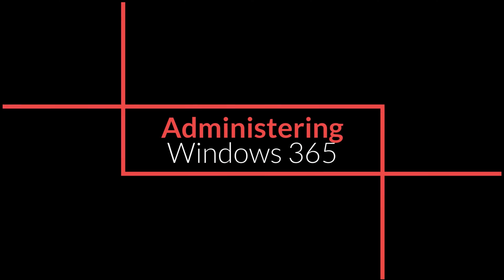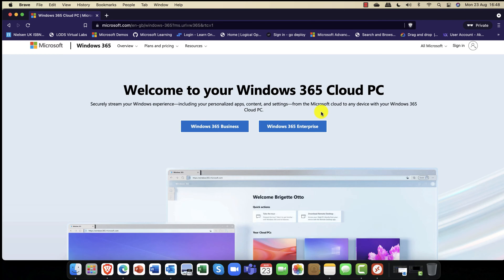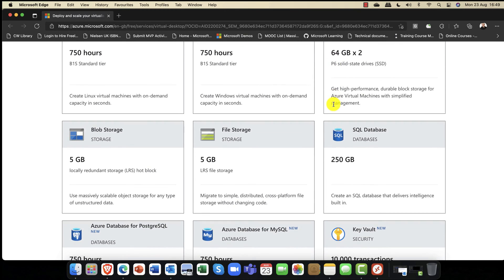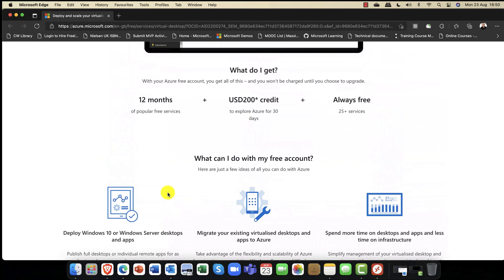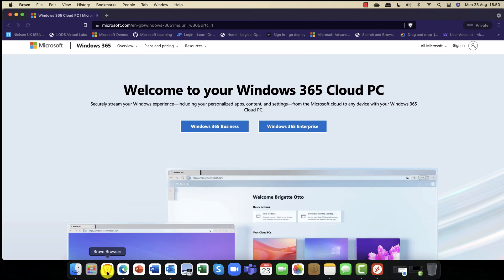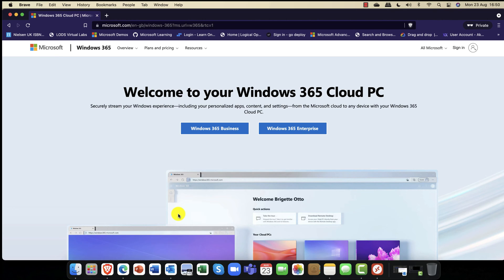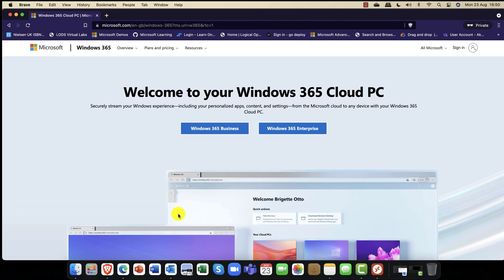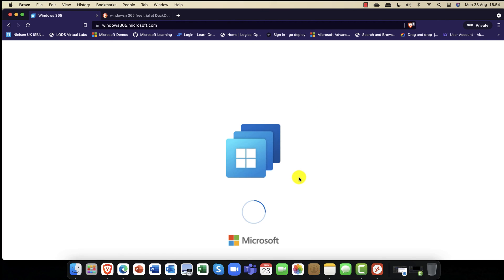How to get started with Windows 365 for Business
Everything you need to manage, administer and be sure that you're getting value from your Windows 365 subscription. You can also jump to a section for your convenience.

Timecodes

00:00 Start
00:30 Welcome & session overview
02:34 Getting started & setup
03:09 Comparing Azure Virtual Desktop with windows 365
05:54 Exploring the Windows 365 portal
06:00 Starting your Windows 365 environment
06:30 Accessing local resources
06:44 Accessing windows 365 in a browser
09:24 Managing & licensing users in the Microsoft 365 admin centre
13:45 Running Windows 365 for business on an iPad / iOS
17:41 Session review & final tips.